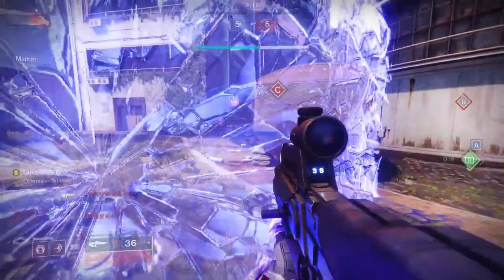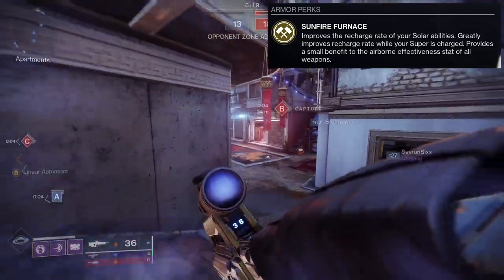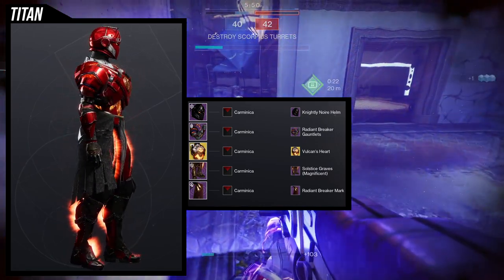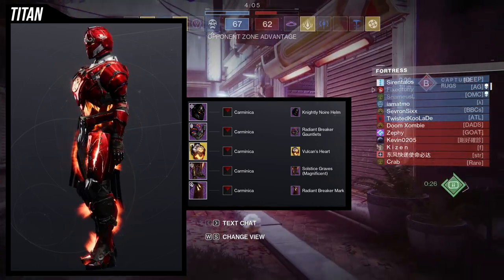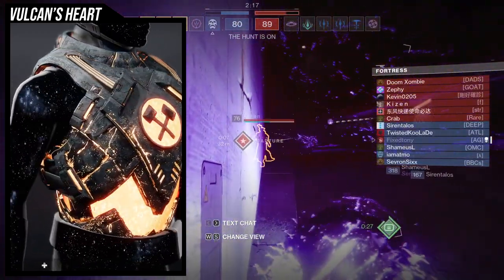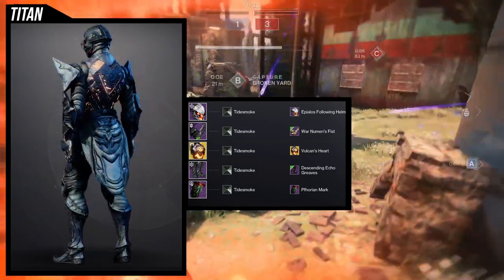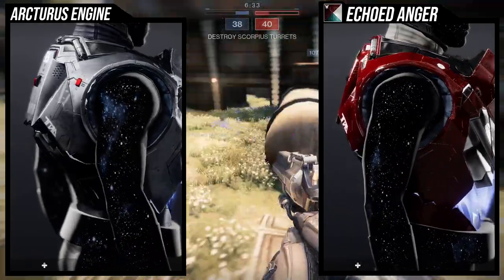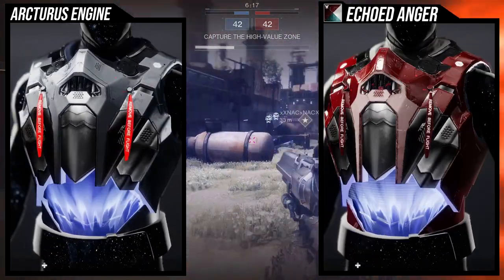Destiny 2: How to Fashion Hollowfire Heart! | Season of the Seraph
Today we'll be looking at how to fashion Hollowfire Heart and its ornaments! I'll give you some tips, tricks and how it shaders.

Also make sure to check out my second channel if you're in the mood for some non destiny 2 related content! we're currently playing The Callisto Protocol and having a blast with it!

00:00 Intro
00:44 Exotic Perk
02:18 Hollowfire Heart
02:56 Shaders
03:43 Example Set
07:19 Vulcans Heart
08:26 Shaders
09:13 Example Set
11:32 Arcturus Engine
12:06 Shaders
13:15 Example Set
15:24 Outro